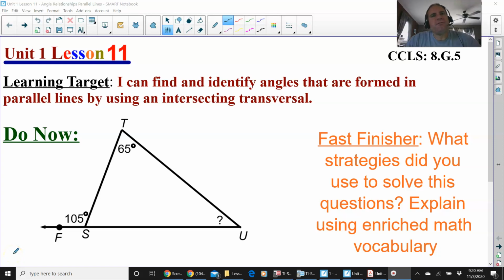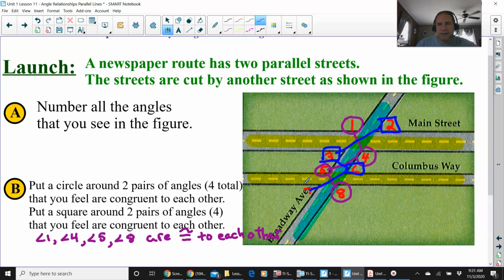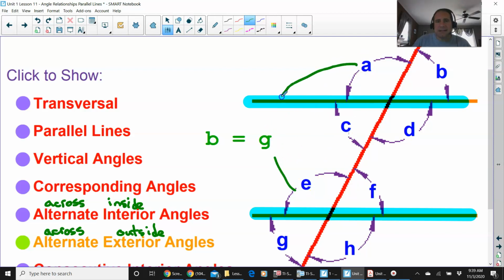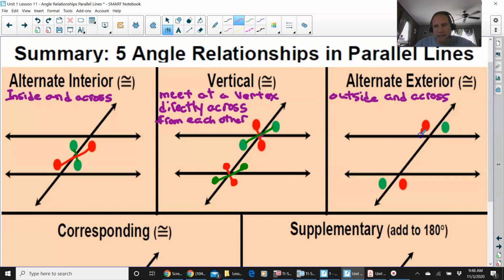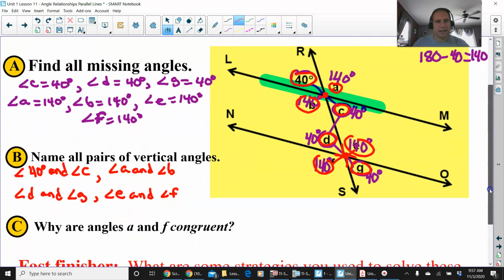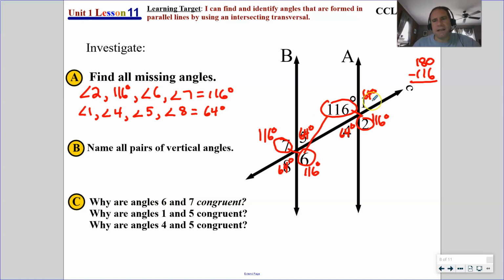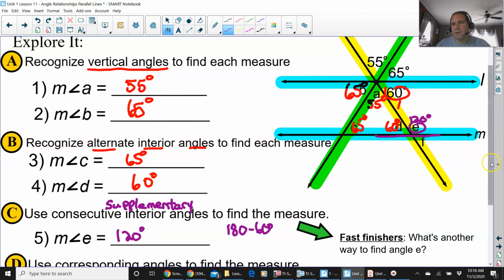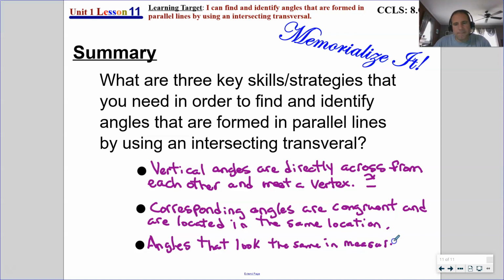Unit 1 Lesson 11 (ALGEBRA) - Angle Relationships in Parallel Lines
This video demonstrates how to find missing angles within parallel lines and reviews the relationship between angles within parallel lines.